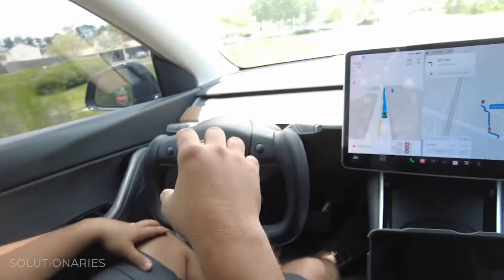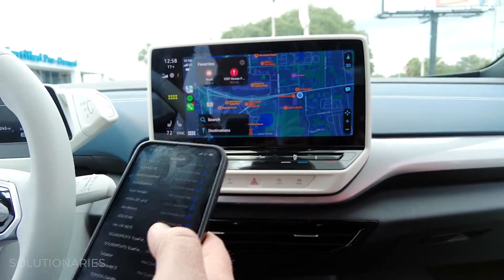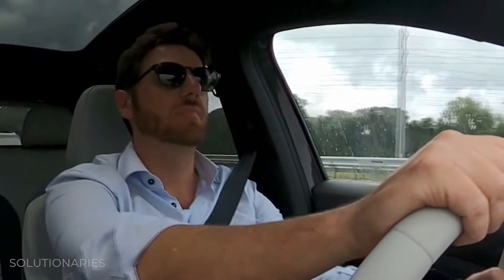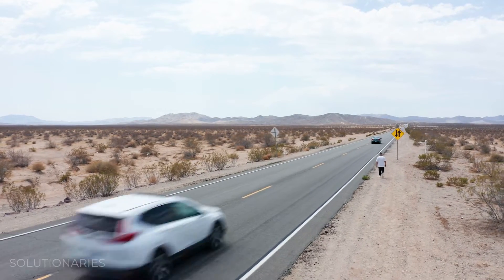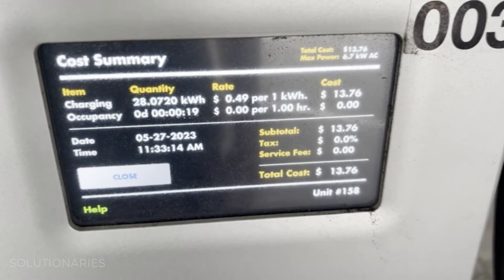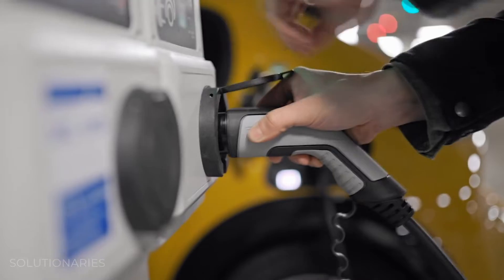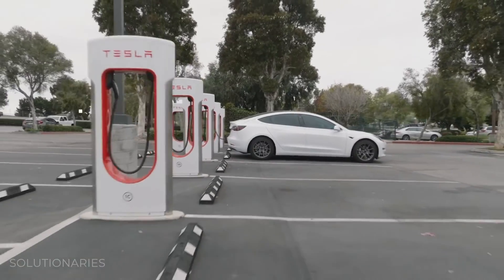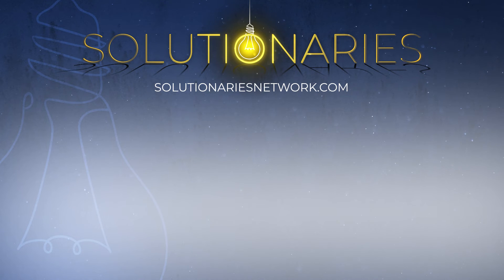Electric Vehicles: How Far Will a Full Charge Get You? (Solutionaries)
The widespread adoption of electric vehicles (EVs) has brought about many challenges and complications in building and maintaining adequate infrastructure. One of the most significant hurdles is establishing a robust charging network.

00:00 Electric movement
00:20 EV drivers tell their stories
01:07 Let's take an EV for a ride
01:58 Riding shotgun with an EV expert
04:22 Is there enough infrastructure nationwide?
06:15 The 'why' behind range anxiety
09:35 What makes EVs great

Our news teams at Graham Media Group stations KPRC-Houston, WDIV-Detroit, KSAT-San Antonio, WKMG-Orlando, WJXT/WCWJ-Jacksonville, and WSLS-Roanoke, are all part of the Solutionaries reports highlighting the creative thinkers and doers working to make the world a better place.

Visit SolutionariesNetwork.com for more.